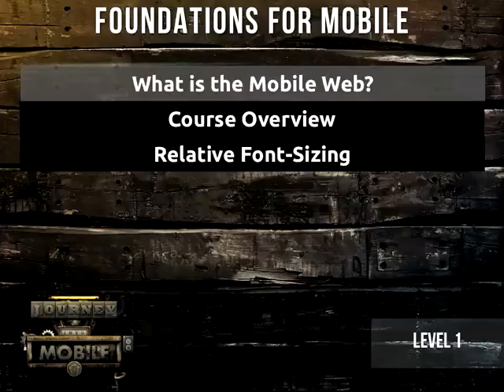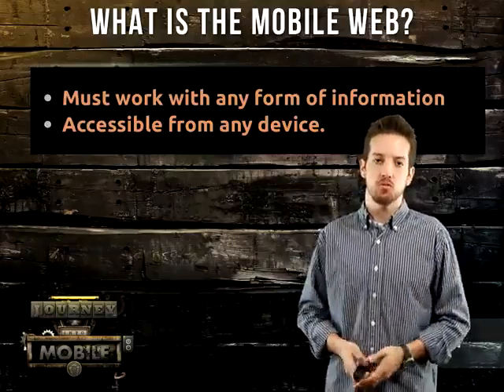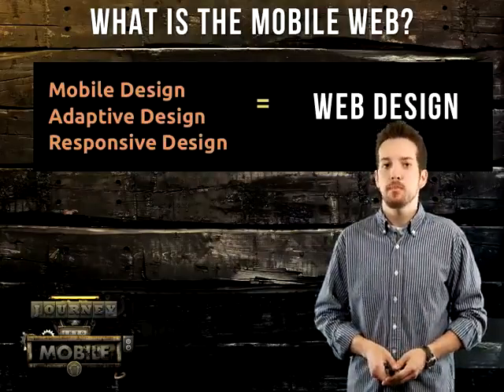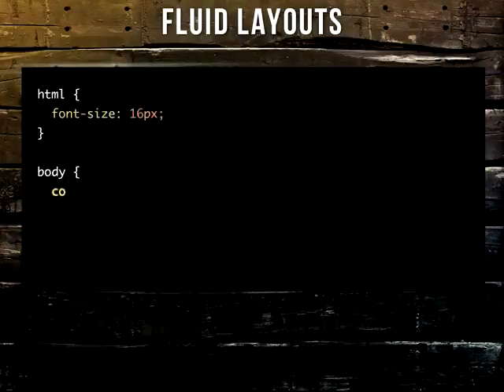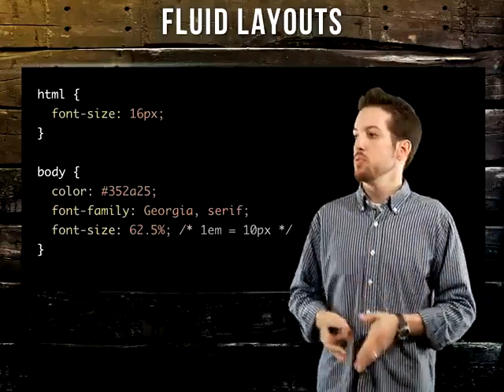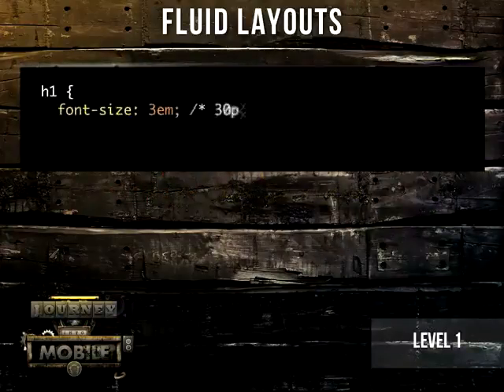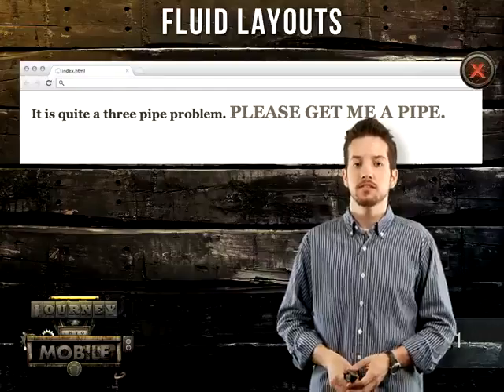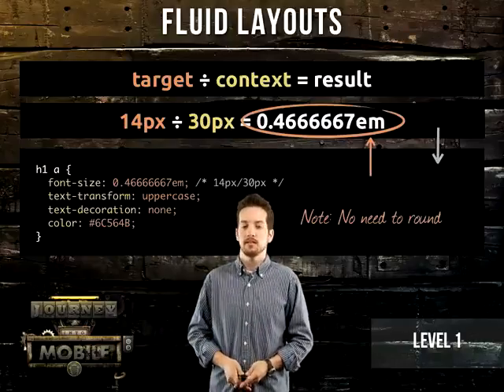Foundation for Mobile